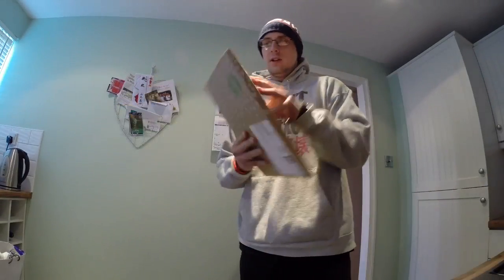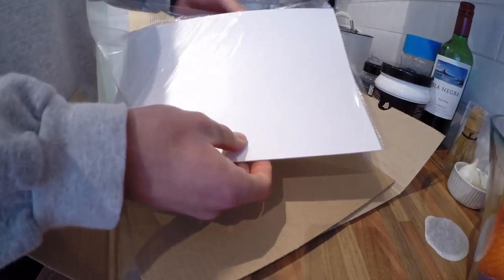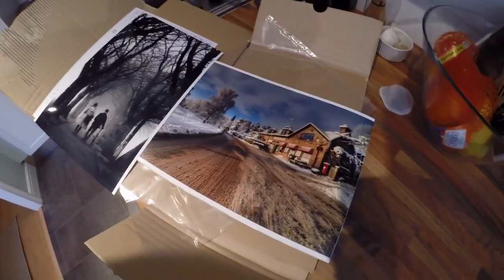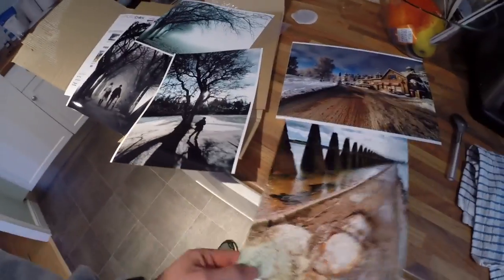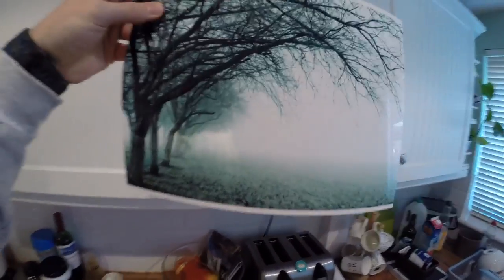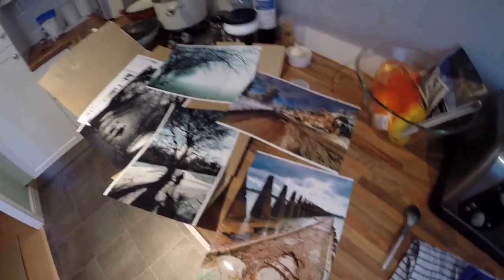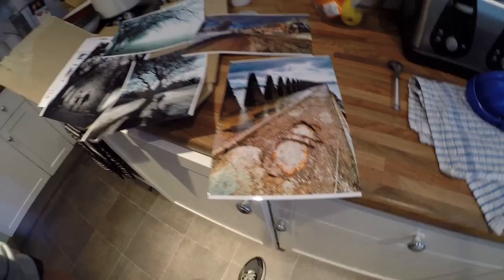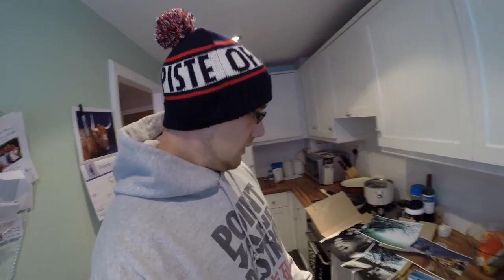photobox print unboxing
I order my prints from photobox, here i unbox 5 prints i got printed in a4 size some in gloss others in matt cant tell which i like more, matt or gloss, this is the web

Camera buying suggestions,

PHOTOGRAPHY CLOTHING
Point and destroy clothing